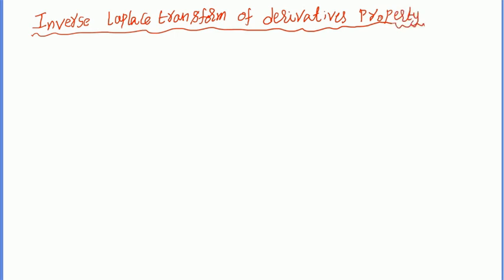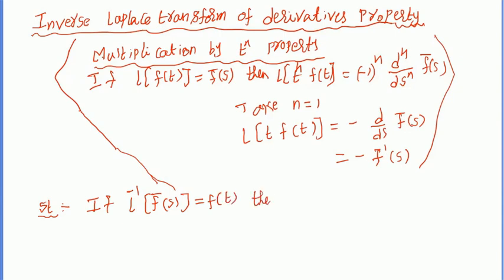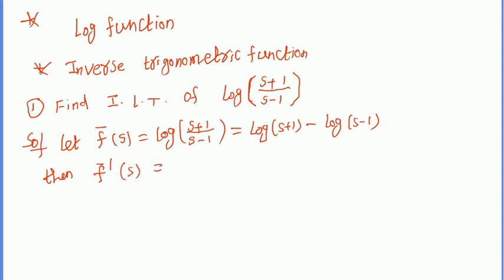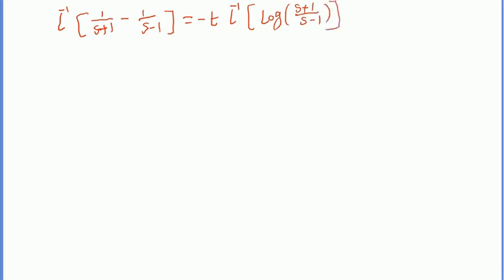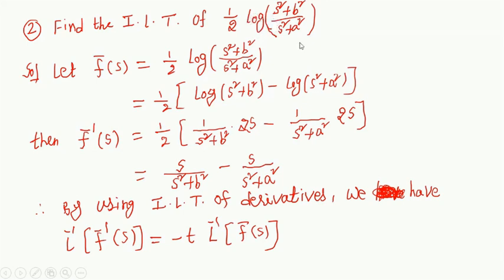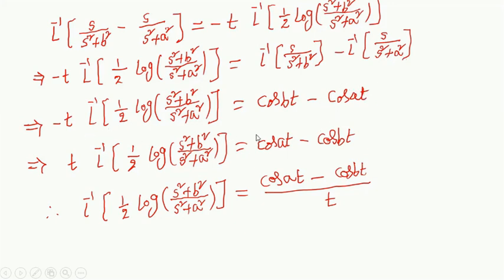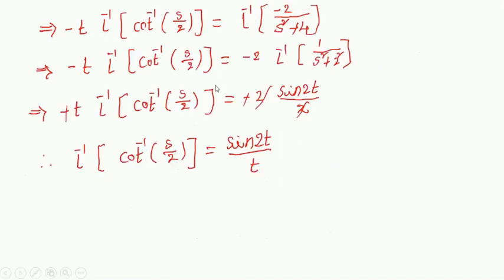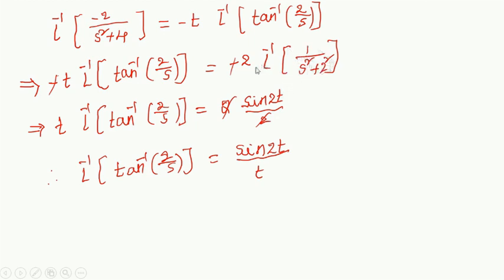2.1.2 Inverse Laplace transform of derivatives | Partial Differential equations & Complex Variables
For II B.Tech I Semester students
Subject: Partial Differential equations and Complex Variables
Unit-2: Inverse Laplace Transforms